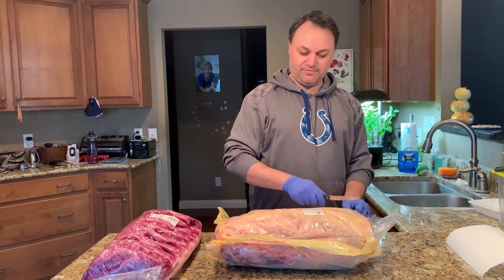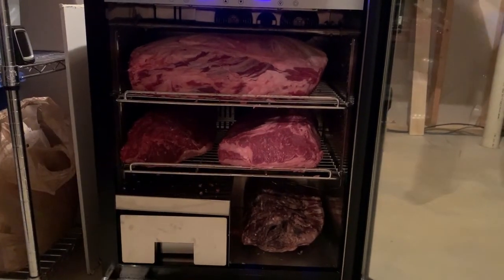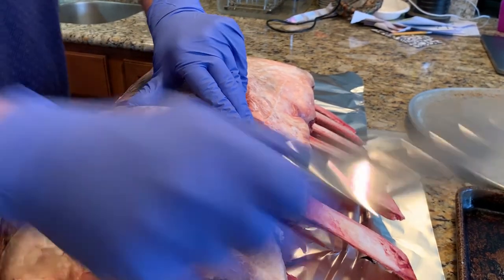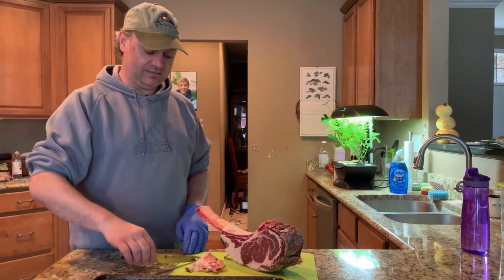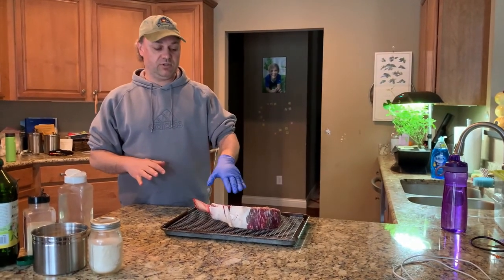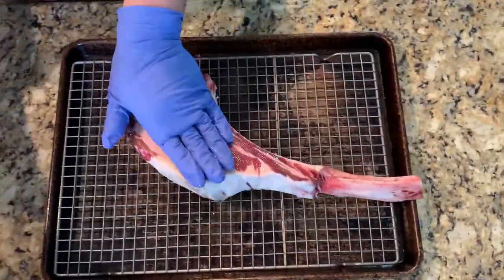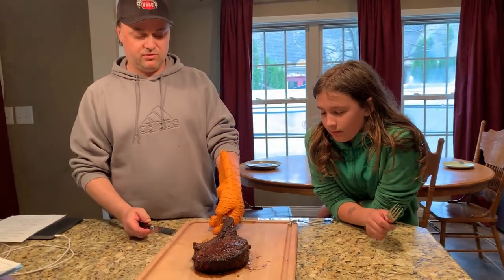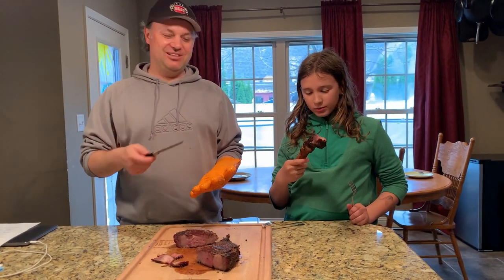Dry aged tomahawk steak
I ended up with 5 stitches making this :)
Dry aged tomahawk / cowboy steak